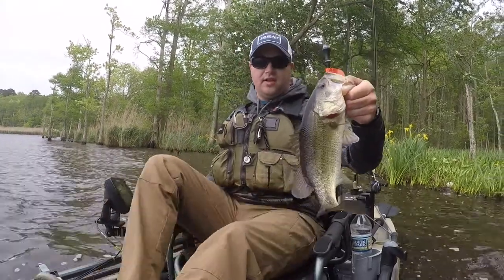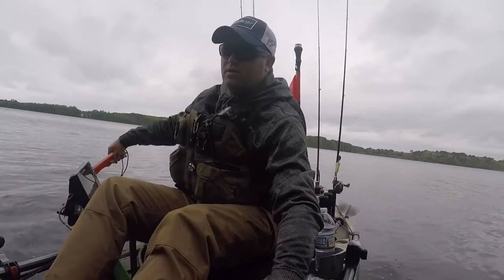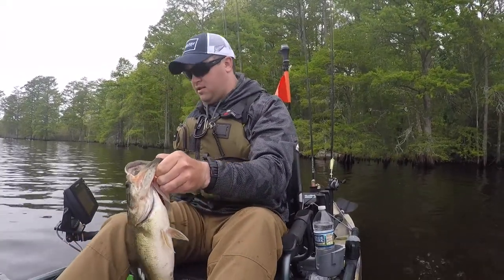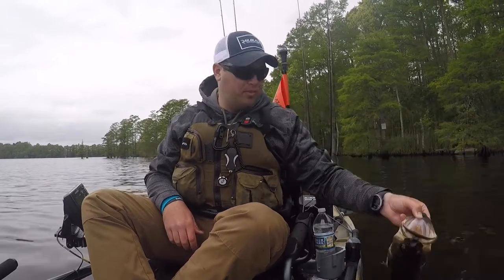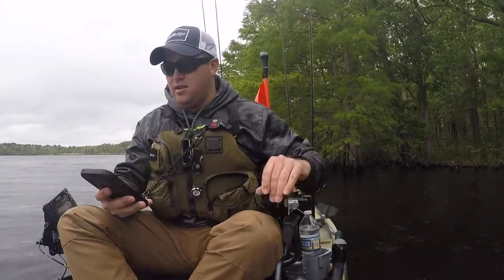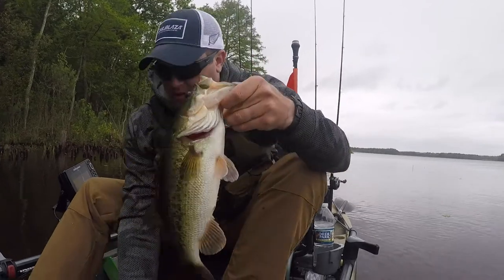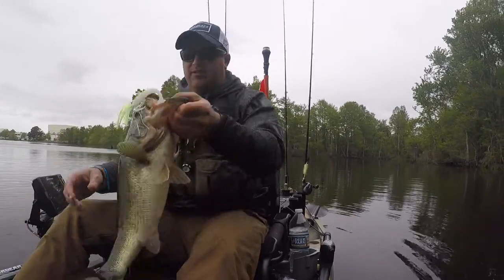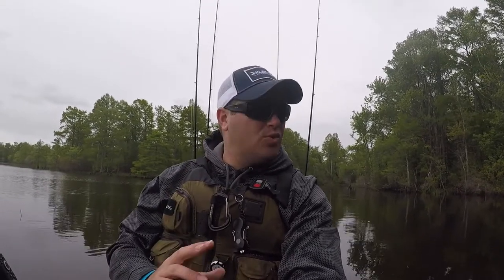Searching For GIANTS Pt 2 Mid Spawn Kayak Fishing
This is the second and finally part of the Searching For Giants series. I did pretty well towards the second half of the day finding at least 1 giant fish. Although the inches were not there, the bass weighed about 5 pounds. So the day ended pretty well for me.

Camera:
Camera accessories:
Fishing Gear:
Rods  - amzn.to/2gkyDT3